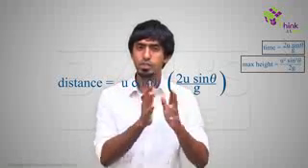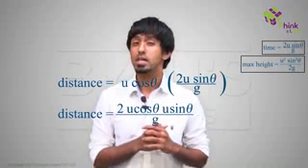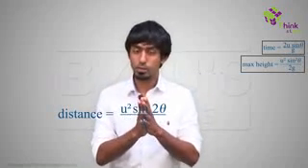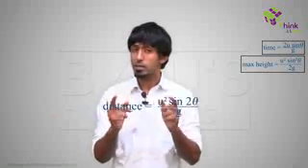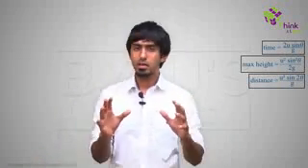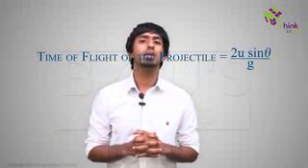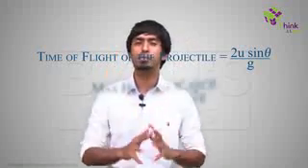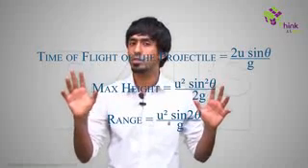Class 11 12 Projectile Motion